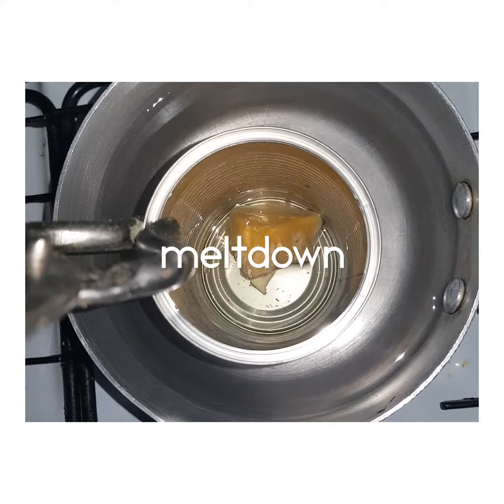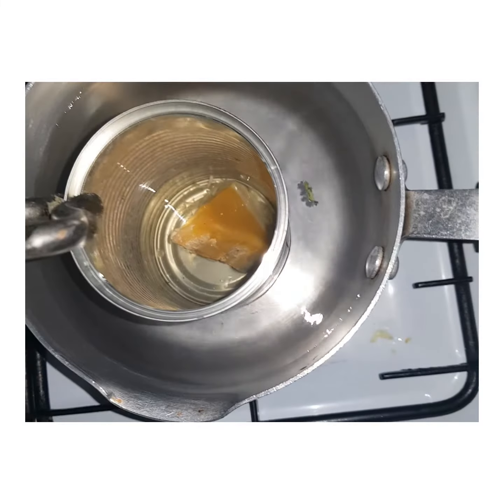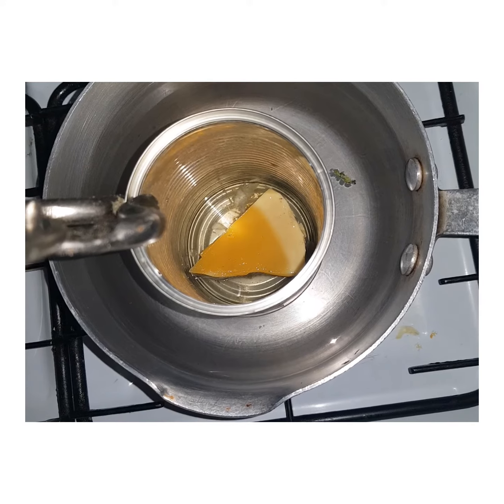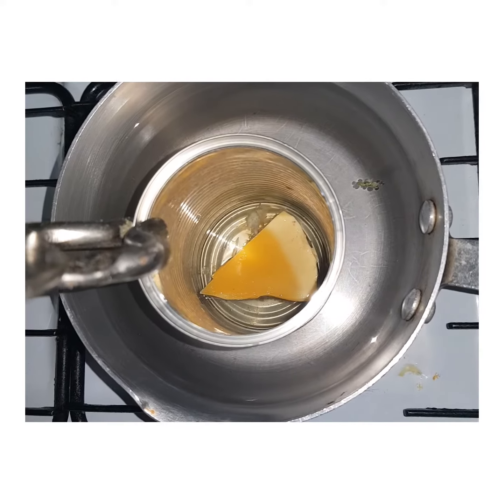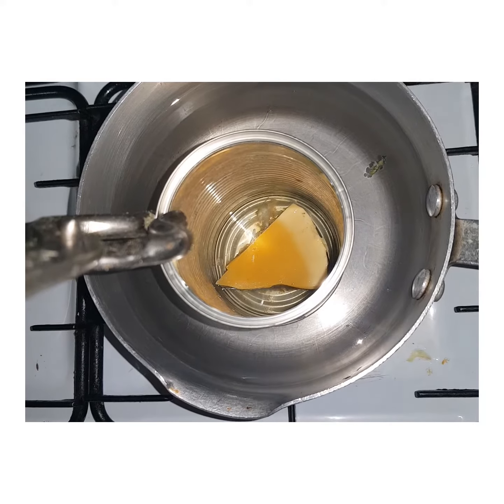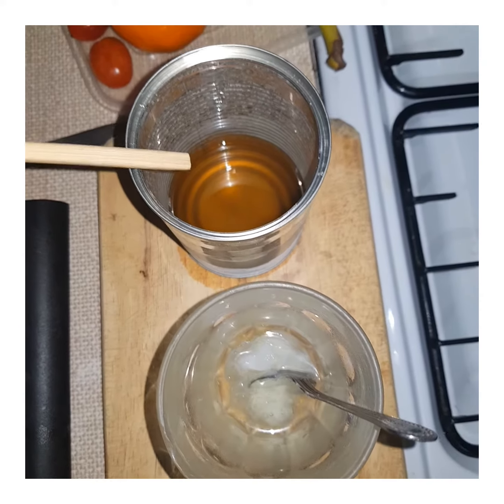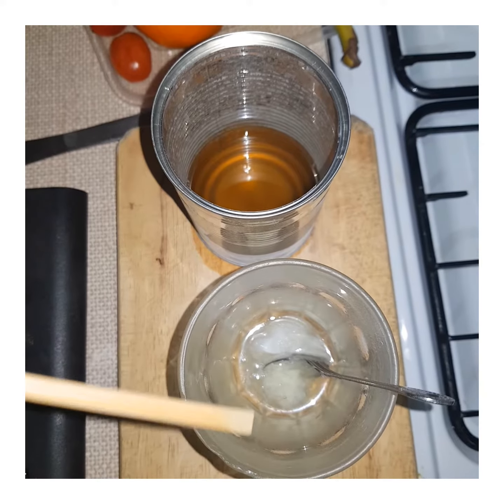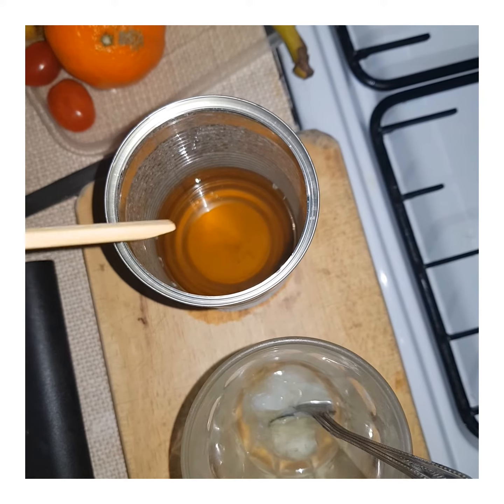I made my very own diy homemade shoe boot leather to polish & to protect